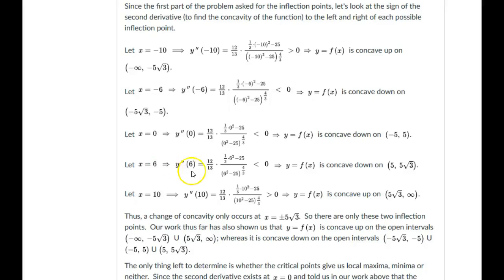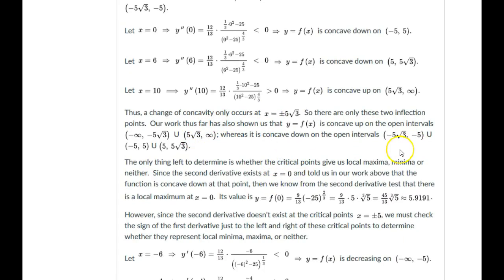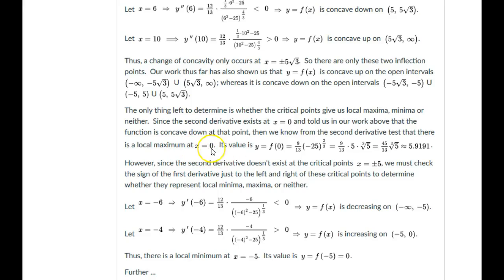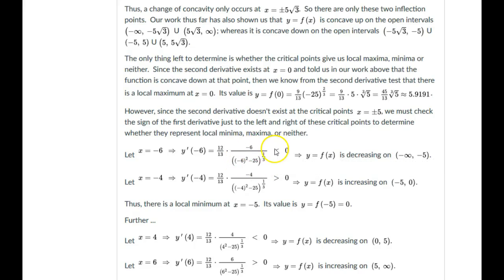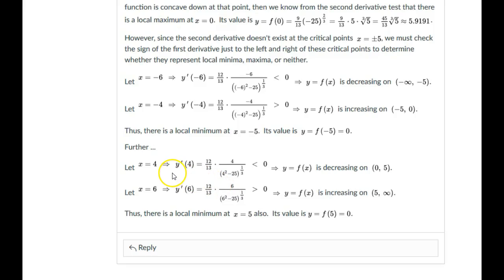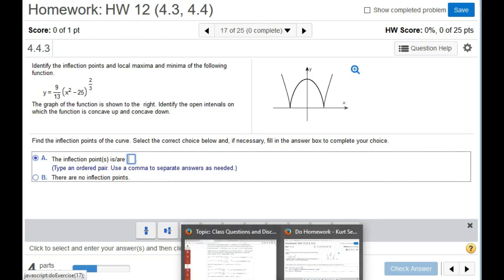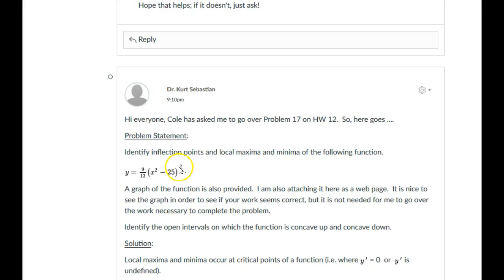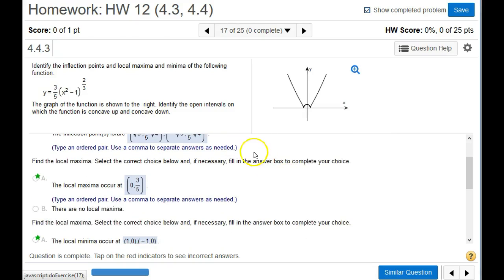Calculus I HW12 - Question 17, Part 2